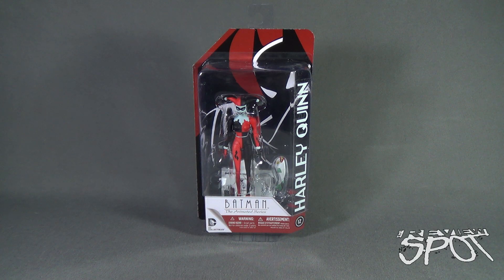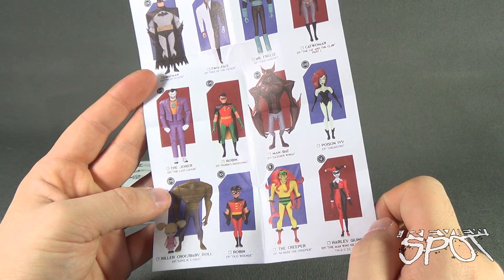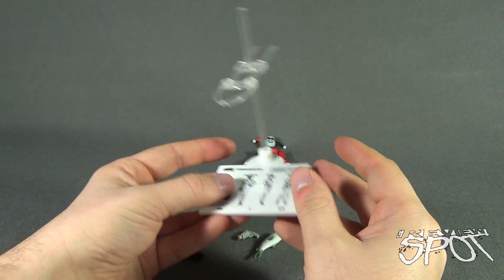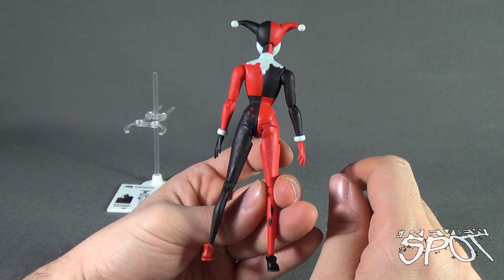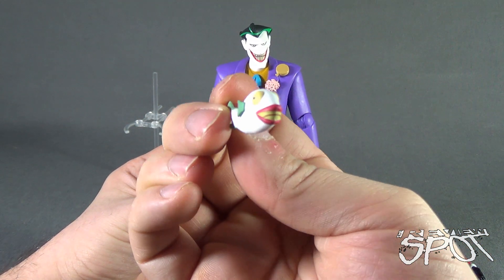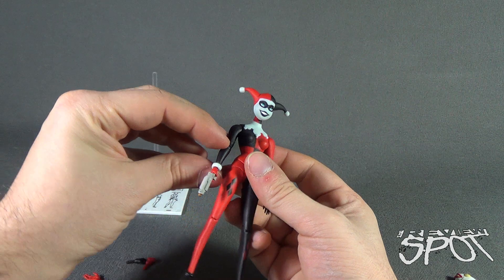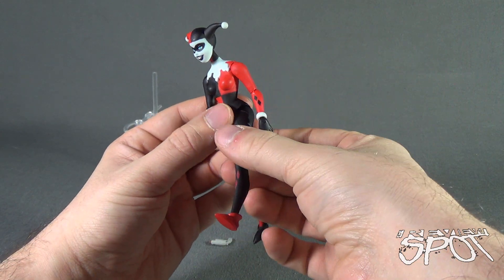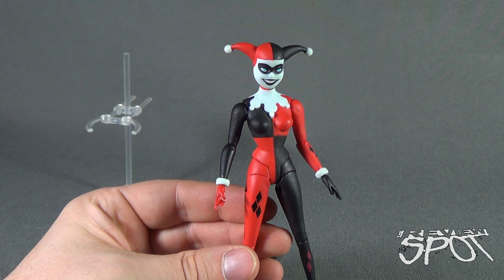Toy Spot - DC Collectibles Batman: The Animated Series No.12 Harley Quinn